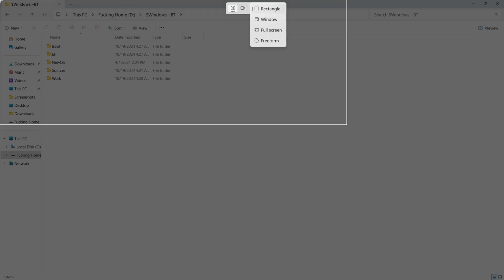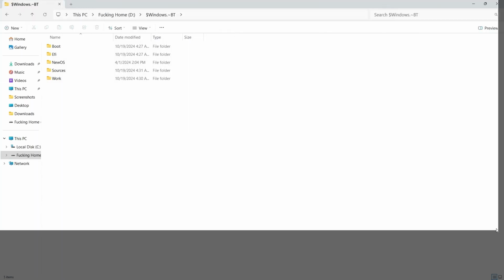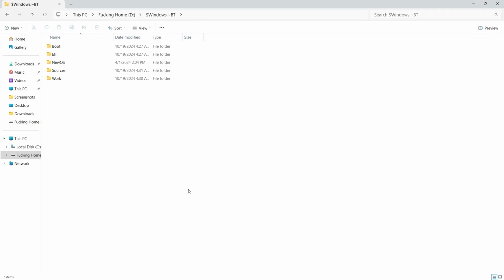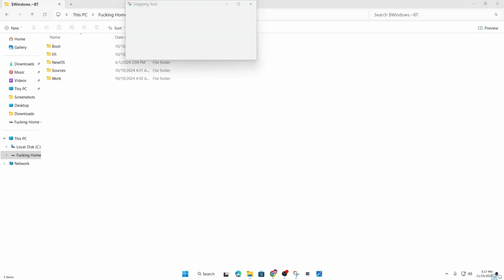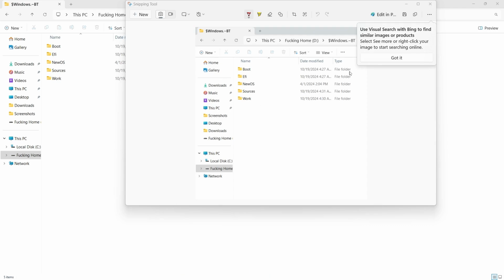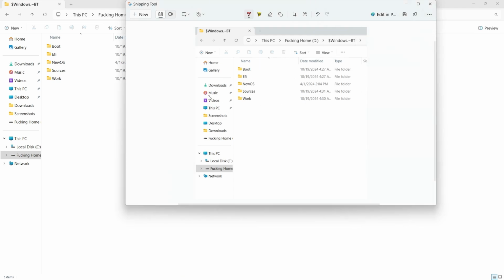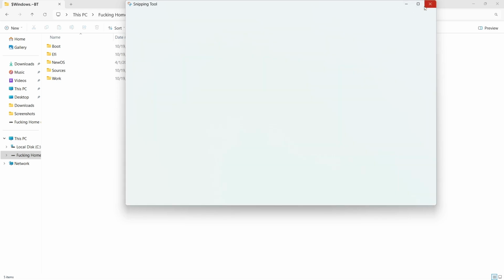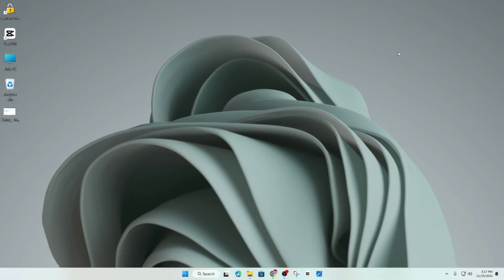Take Screenshot Instantly on Windows 10/11 - Quick and Easy Guide (2024)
In this video, we’ll show you how to take a screenshot instantly on your Windows 10 or 11 PC without any hassle. Whether you want to capture your entire screen or just a specific area, we've got you covered with easy and quick methods. Say goodbye to complicated tools and enjoy the simplicity of taking screenshots with built-in features!

👉 What you'll learn in this video:

How to take a full-screen screenshot instantly
How to capture a specific area with the Snipping Tool or Snip & Sketch
Quick shortcuts for fast screenshots
How to save, edit, and share your screenshots with ease
Why watch? Taking screenshots has never been easier! This guide will save you time and make capturing your screen faster than ever.